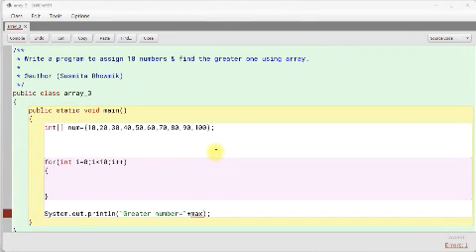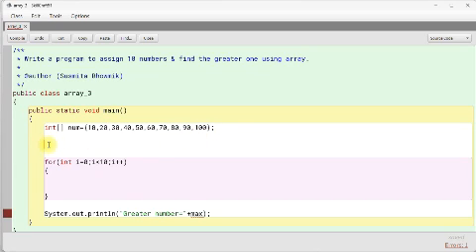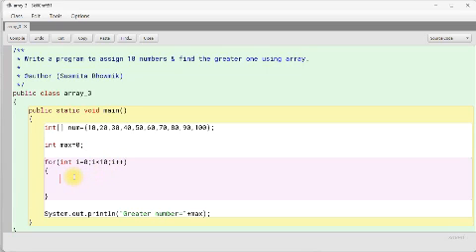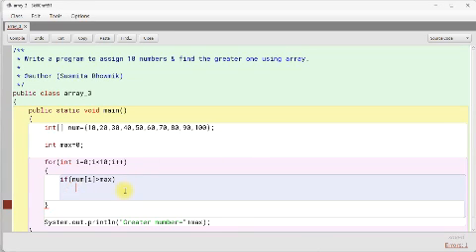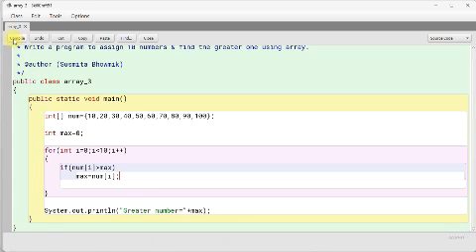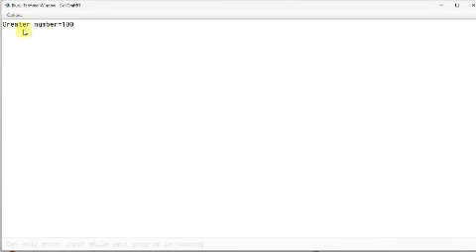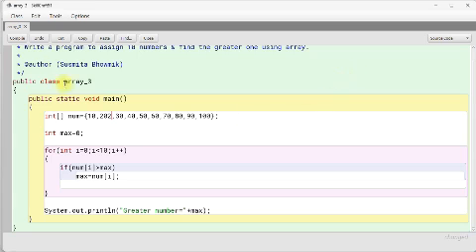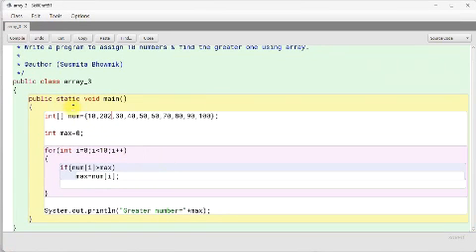Bluej - Array: Findings The Greater Element | How to find greater number in an Array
Bluej - Array: Findings The Greater One | How to find greater number in an Array @MyStudyHacks51

Bluej tutorial
Java tutorial
Java Array
Bluej Array
How to find greater number in an Array
Assign ten numbers in an Array and find the greater one